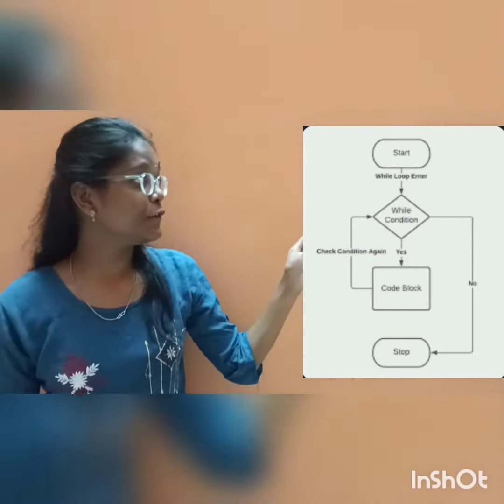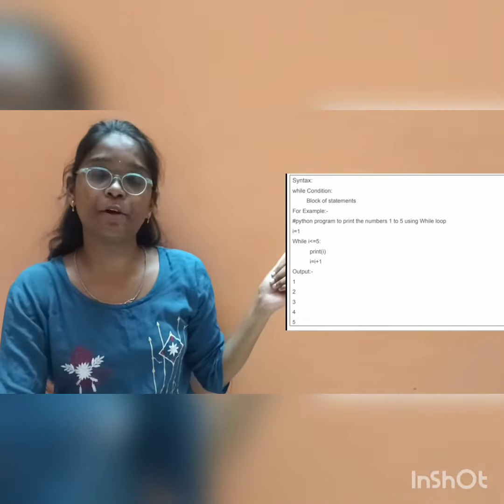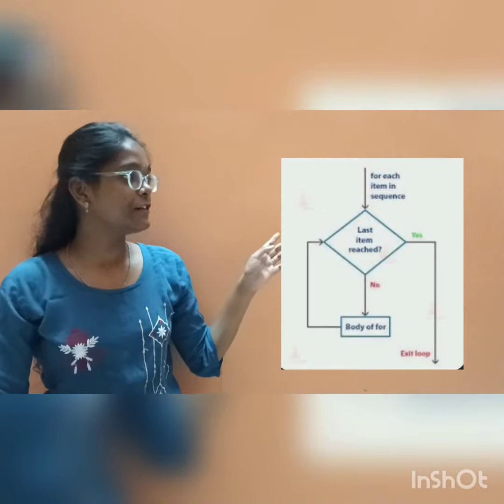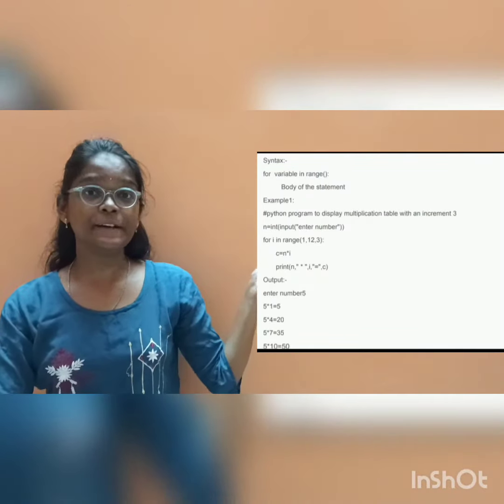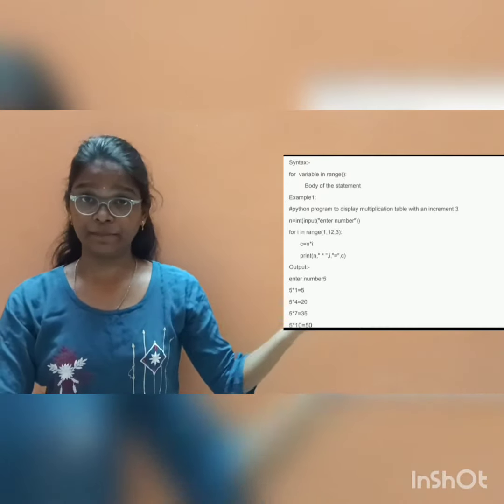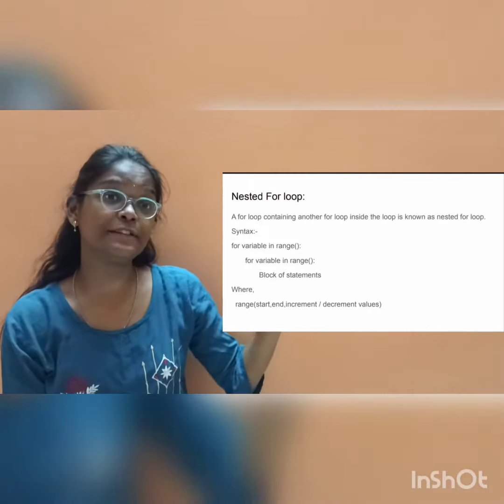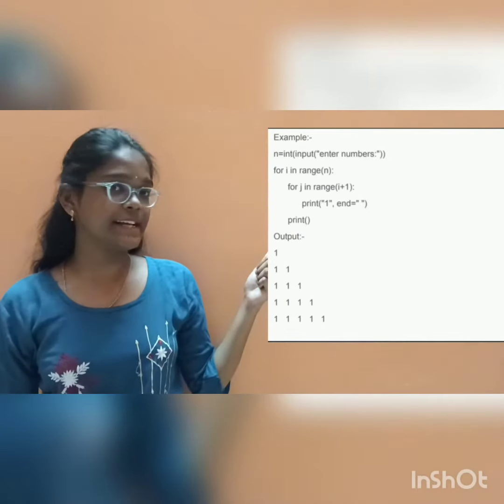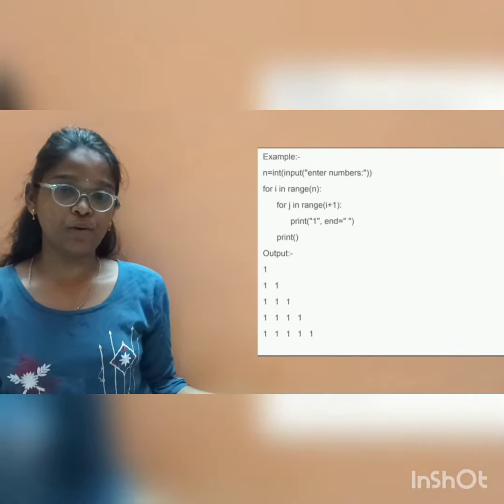L14: Python Iterators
This video consists of the topic "Iterators in python" in "Unit-1" python programming
Done by "V. Navya Sri", Roll. No "J-15"